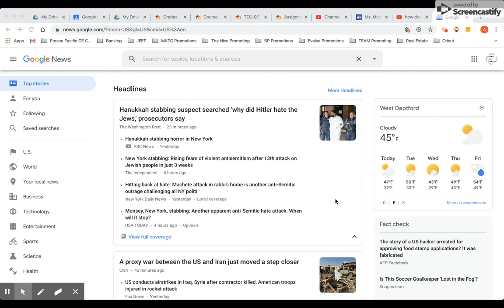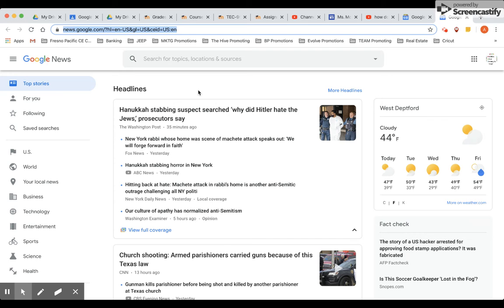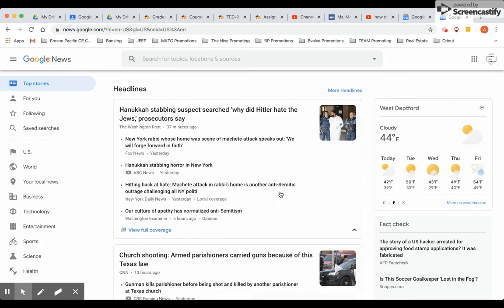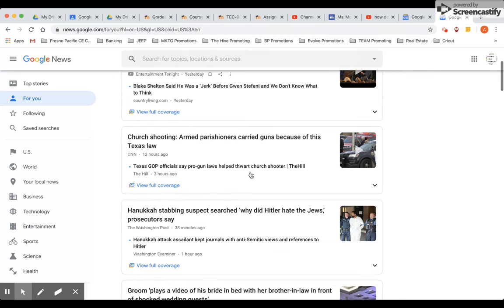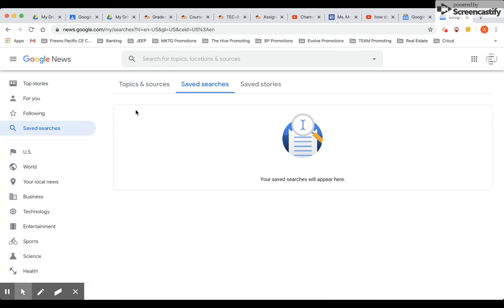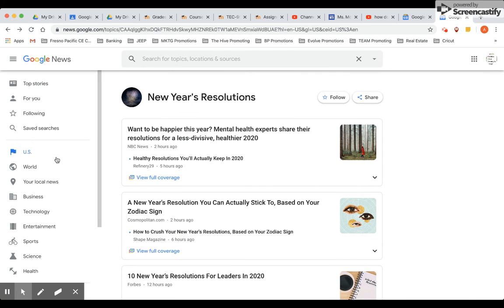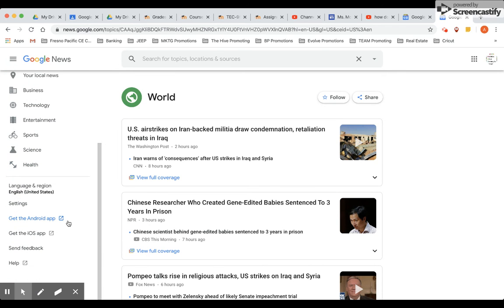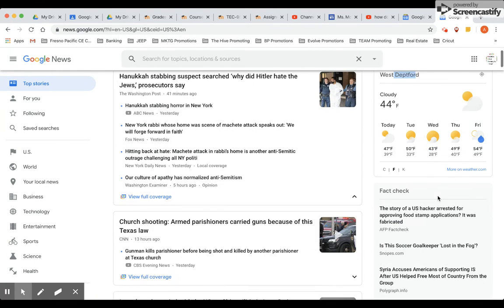Google News Basic Tour